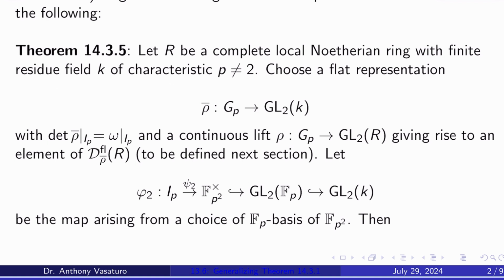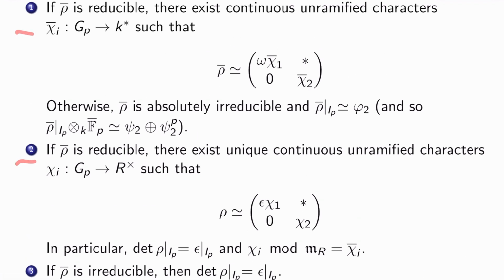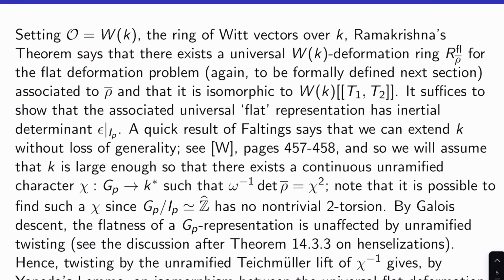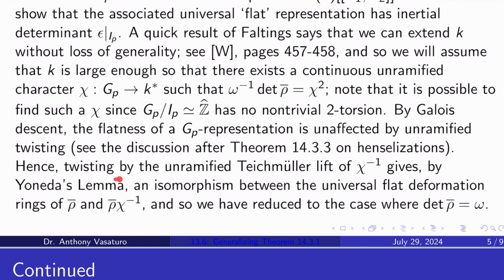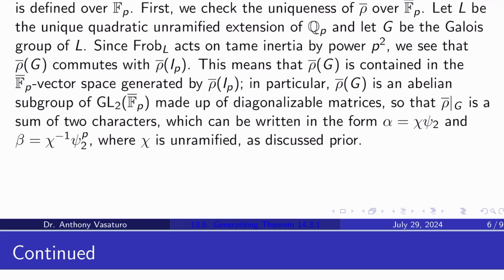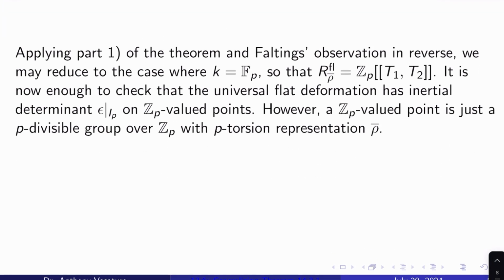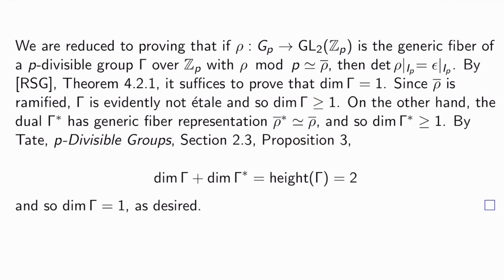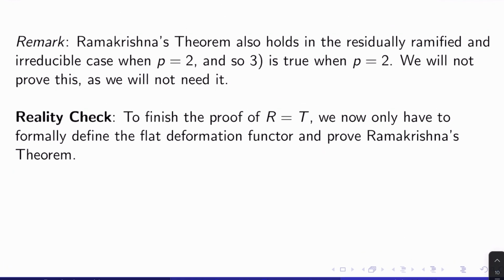Fermat's Last Theorem: More General Good Reduction Results! (13.6, 184)